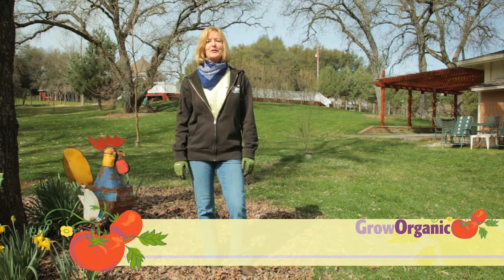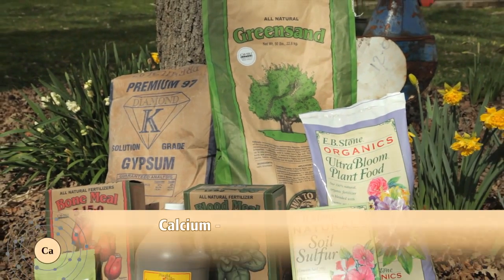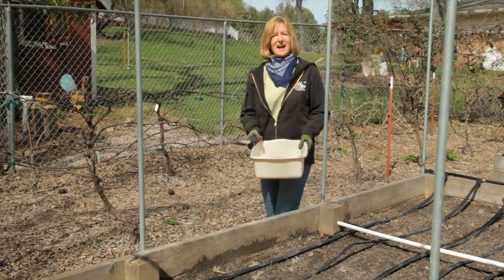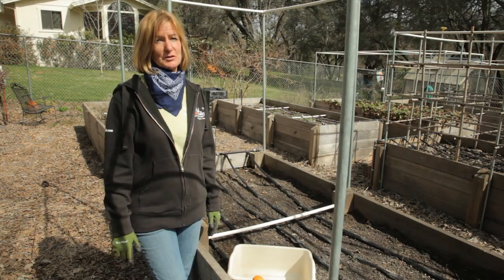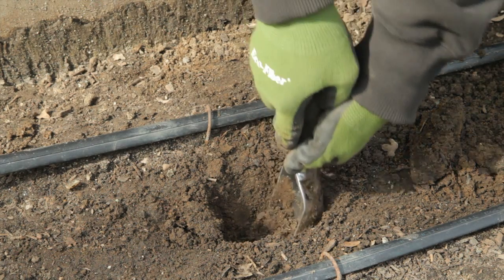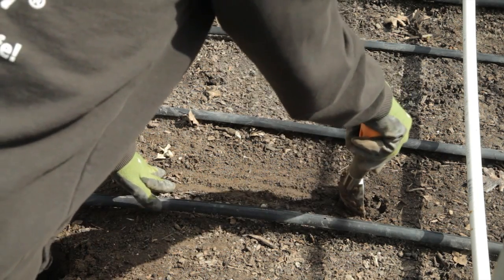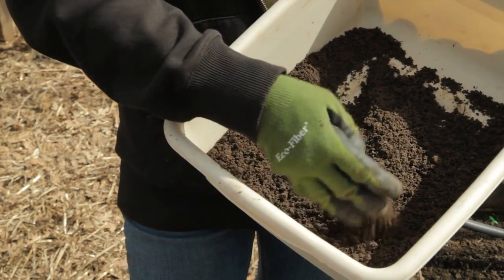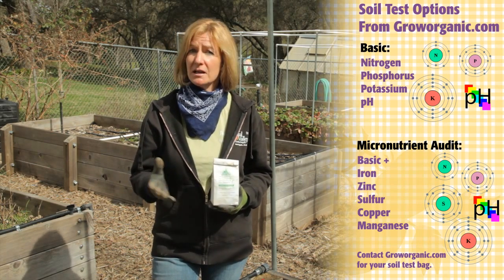How to Take a Good Soil Sample for Testing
Learn how to take a good soil sample for testing N-P-K and pH; stop wasting money fertilizing by guess. Get soil test kits, testing services, plus organic gardening supplies at Peaceful Valley, GrowOrganic.com

Find out exactly what organic fertilizer your garden needs to thrive with a soil test.